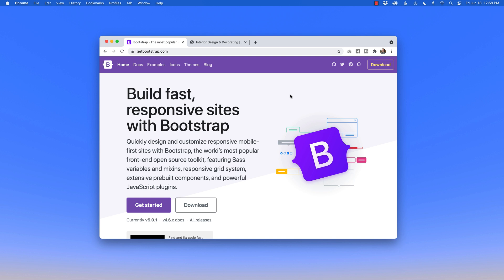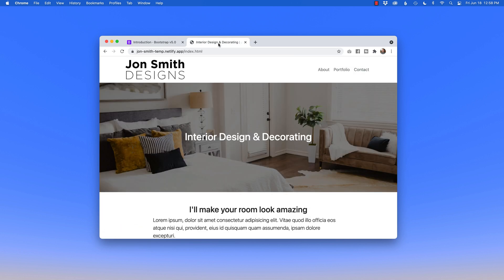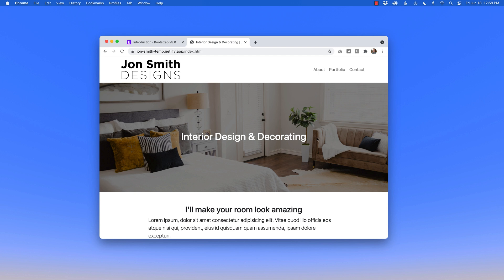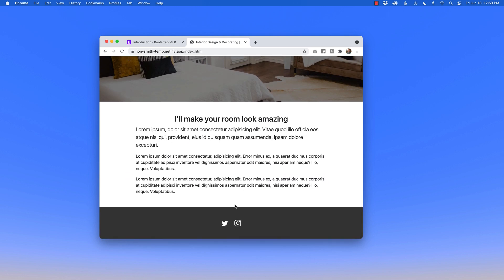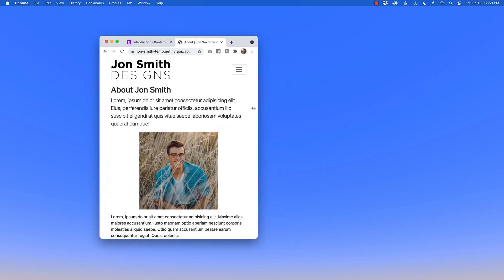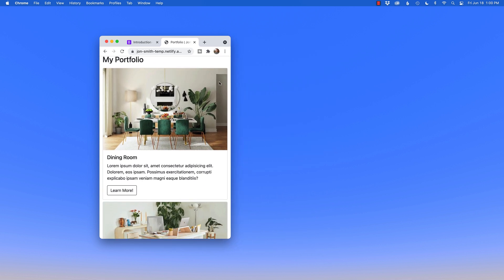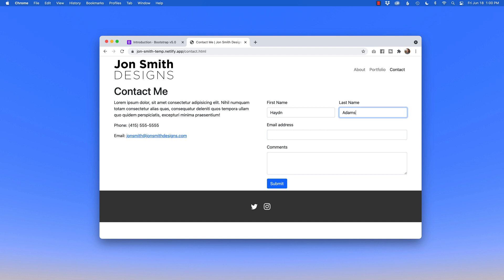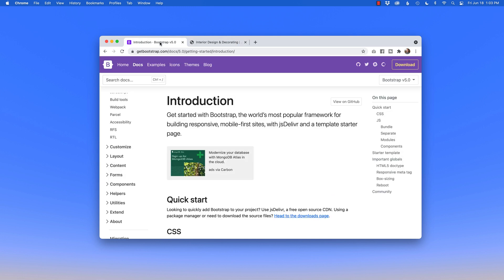Bootstrap Bootcamp Online Course (for Bootstrap 5)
In the Bootstrap Bootcamp course, you'll build your own portfolio, utilizing the tools provided in Bootstrap. We'll leverage the responsive power of bootstrap to make your website look perfect on any device—from the biggest desktop to an old iPhone 6.

We'll design a portfolio that not only functions, but looks gorgeous. Display your artwork, hobbies or other crafts in this visual portfolio. We'll build from the ground up, step by step.

What Bootstrap Bootcamp covers

Grid / Container
Nav / Navbar
SVG logo integration
Flex / Flexbox
Heading / Paragraph styling
Form Design
Cards
Deploying your website
Connecting a domain to your website
…and more!